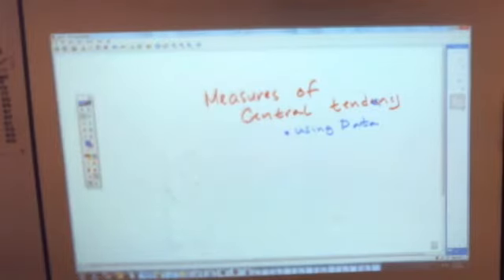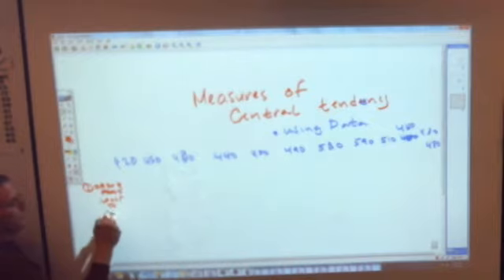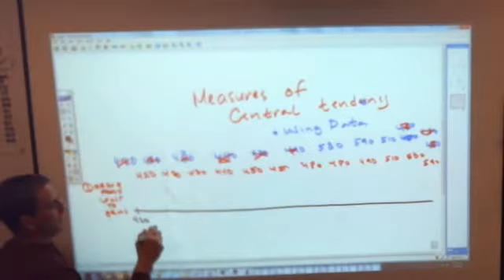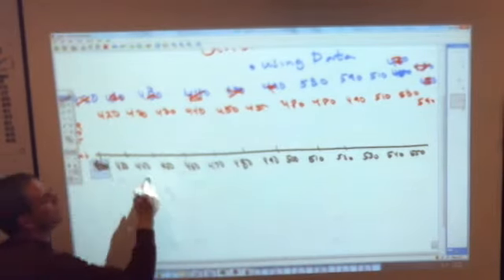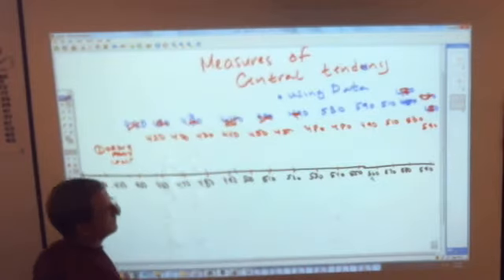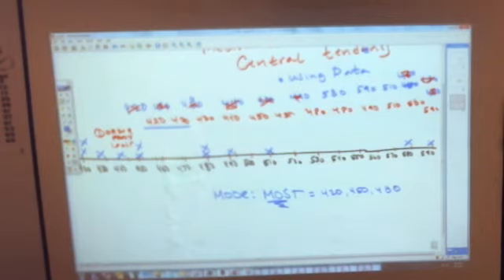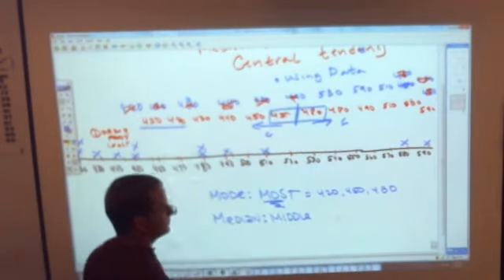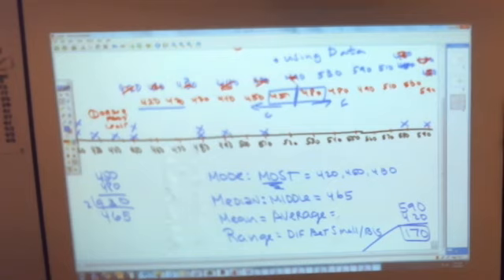7th Lesson 53 meas of cent tendancy